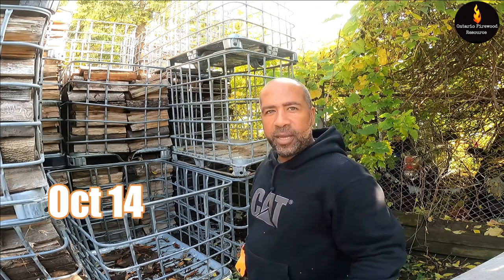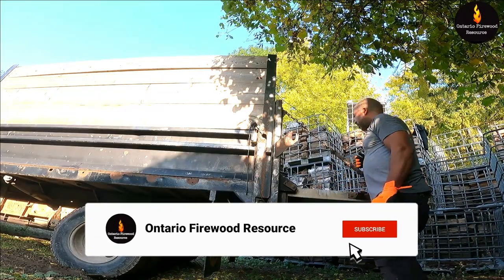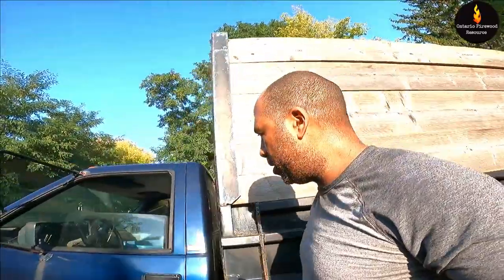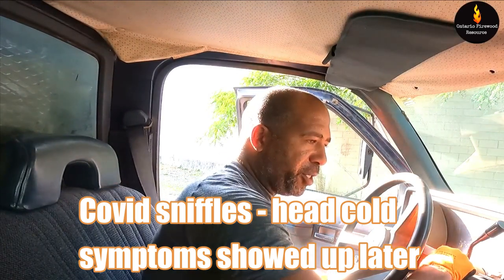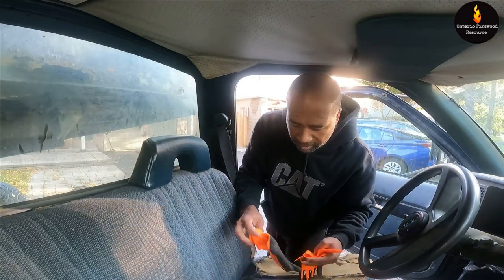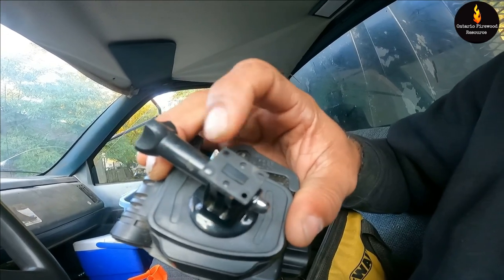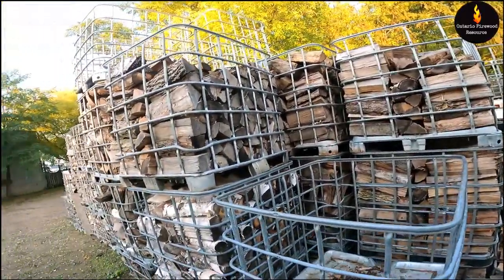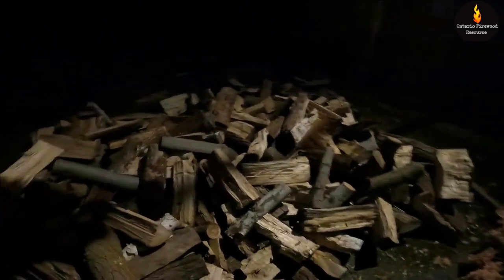TWO FIREWOOD DELIVERIES - ONE FULL CORD, ONE FACE CORD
More firewood is on its way out. I load up a full cord or a bush cord as we call it in Canada and then a face cord for another customer.